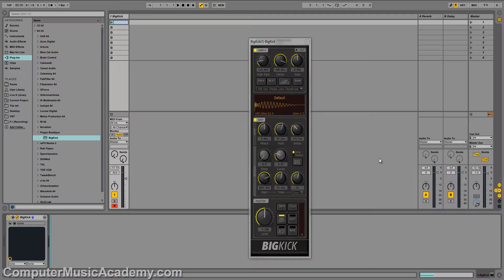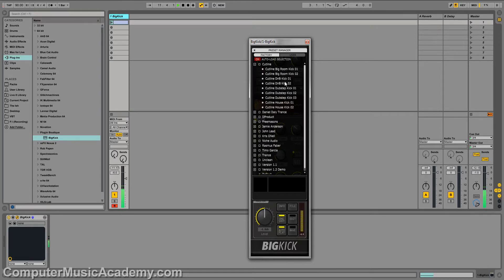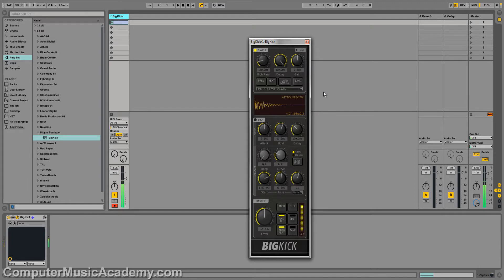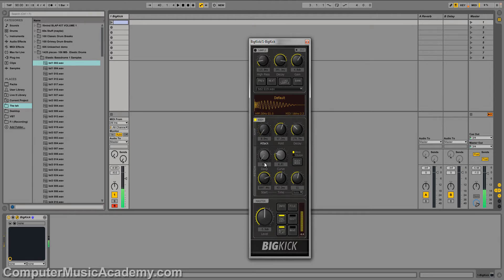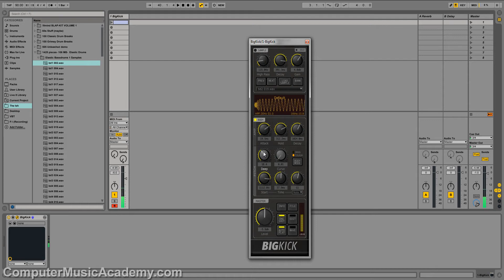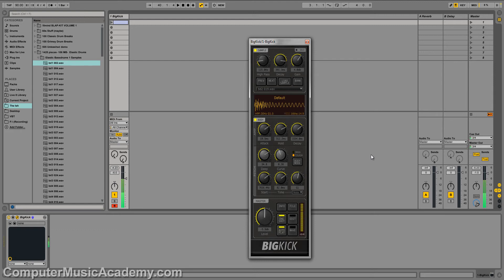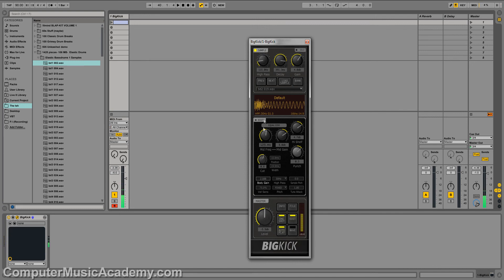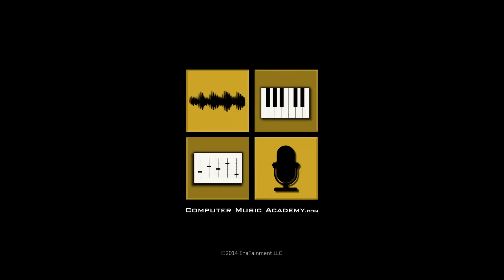Plugin Boutique Big Kick | Review | Computer Music Academy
In this edition of Playing With, we take a look at Plugin Boutique’s Big Kick. A plugin that gives you the power to design kick drums by combining imported samples & analog modelling, to create the craziest drums in each existence. Check out the video then click the link below to purchase it directly from Plugin Boutique. You’ll be supporting CMA in the process.